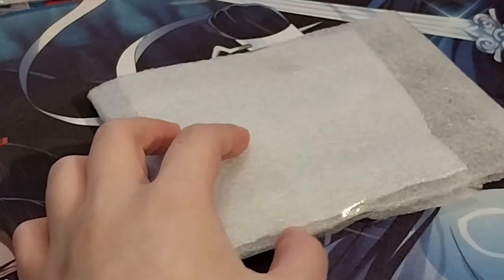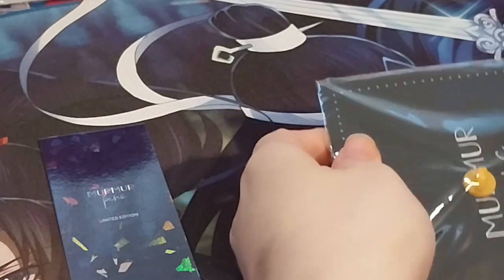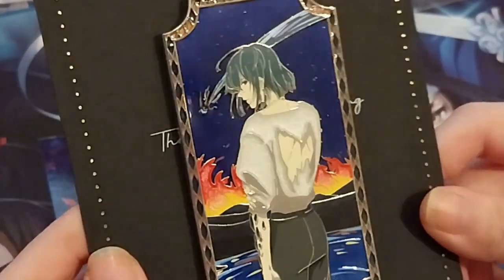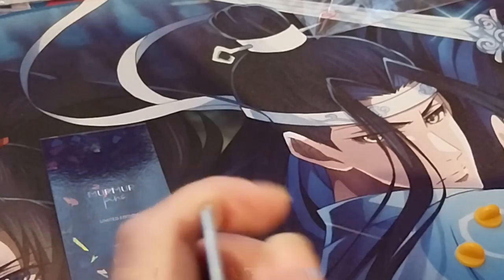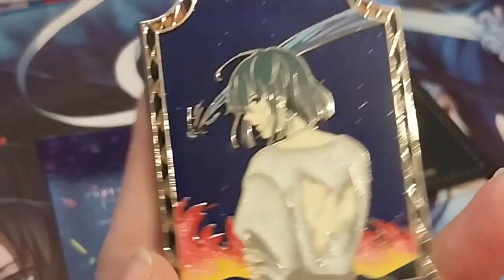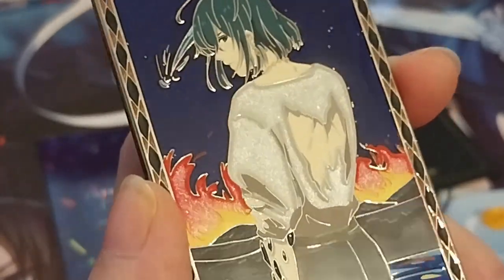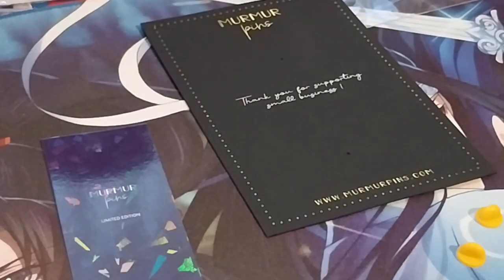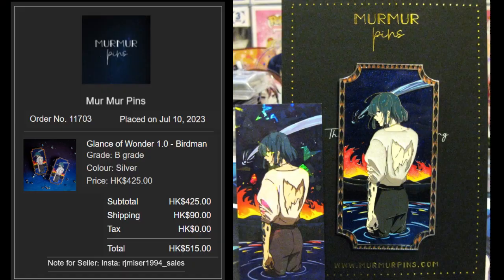Glance of Wonder 1.0 Birdman Pin! ~ murmurpins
Opening of: Glance of Wonder 1.0 Birdman Pin! ~ murmurpins

Arteza
£5 off their first order of £60+

pfwvssj